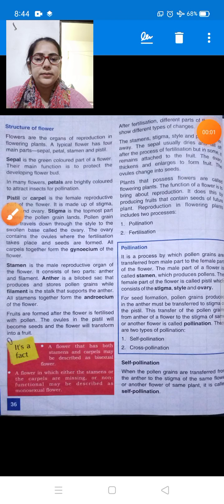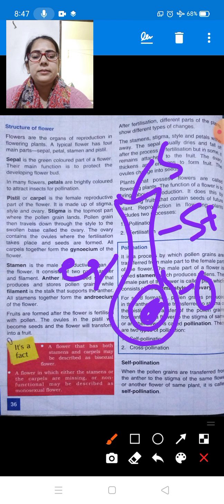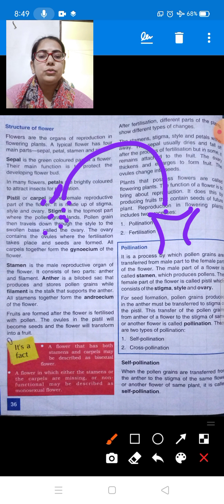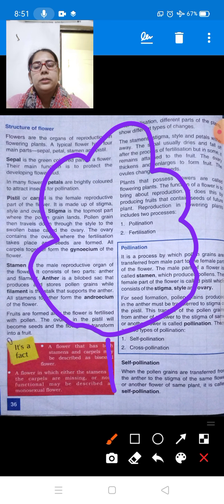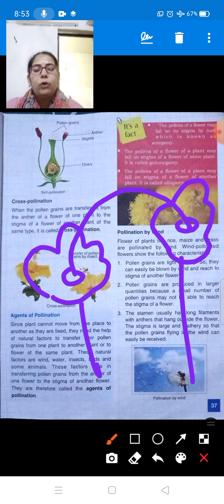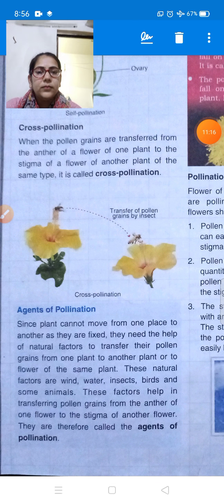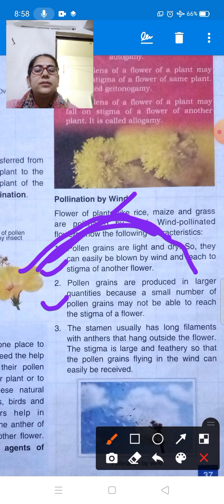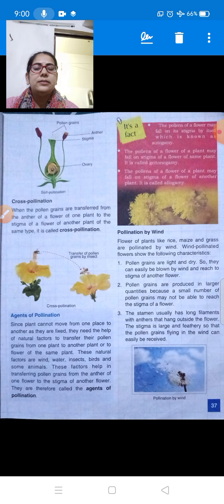Class 5th Science chapter 4th part 2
pollination and its types, wind as agent of pollination